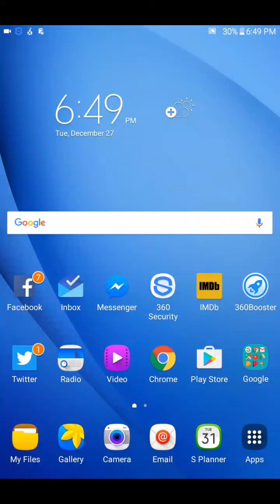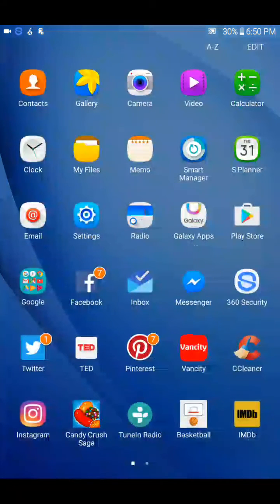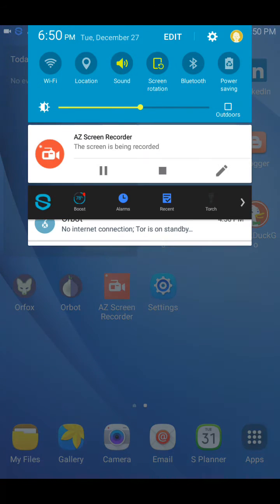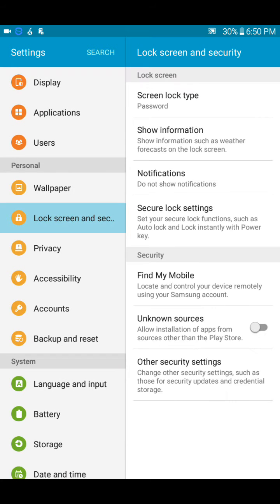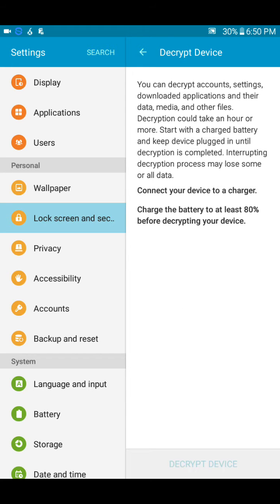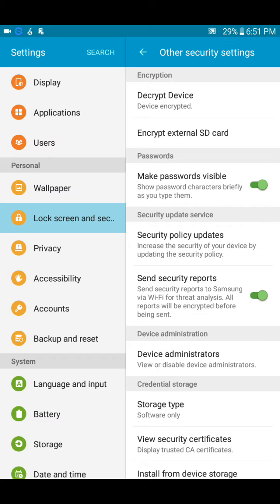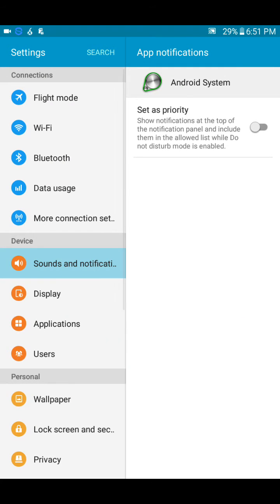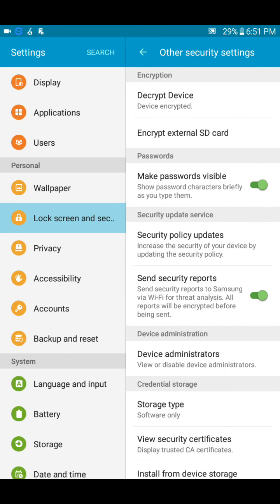How to encrypt you android device.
How I encrypted my Android Tablet on Version 5.1.1 I figure it's a good idea in light of Edward Snowden revelations and progressive censorship, identity theft and security breaches.  Our civil liberties are being eroded by fear tactics.